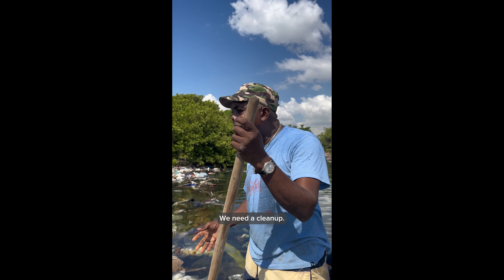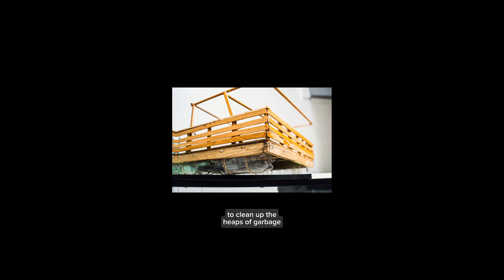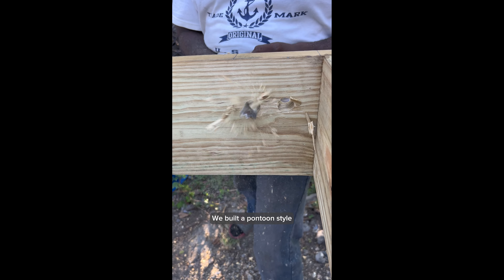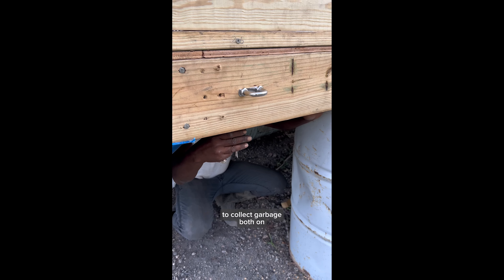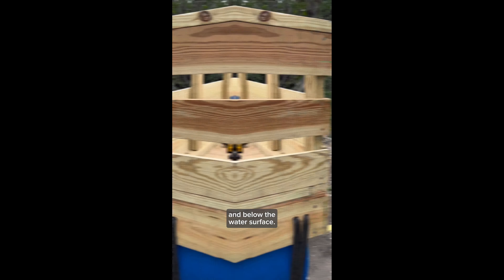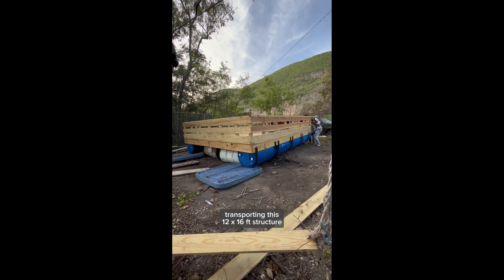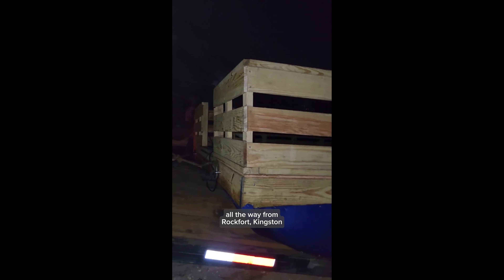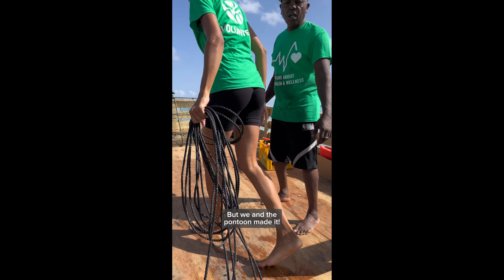We're Going To Clean Kingston Harbour With This Pontoon!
From prototype to final product! We couldn’t have done it without the help of so many and have to extend a big thank you 🙏

To Trevor & the Rockfort crew, for creating the design and tirelessly working to execute the build within tight timelines, all while exuding good vibes.
To @kirkfpltd , for so generously donating plastic drums for the pontoon flotation.
To @fudgieswreckerservicesltd , for safely transporting the pontoon to Catherine Hall, overcoming all the hiccups we encountered.
To @montegobay_marinepark , for safely navigating the pontoon around Catherine Hall and @pierone while giving us some bonus history and marine biology lessons.

Next up, our first cleanup on Kingston Harbour 📍